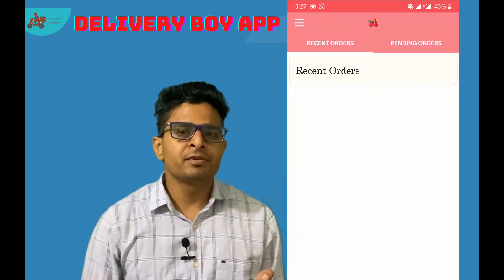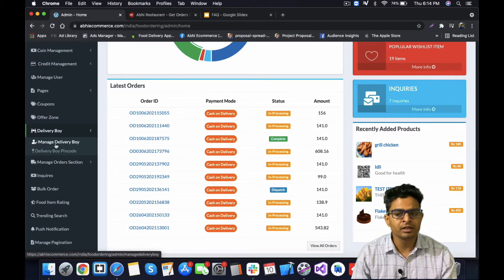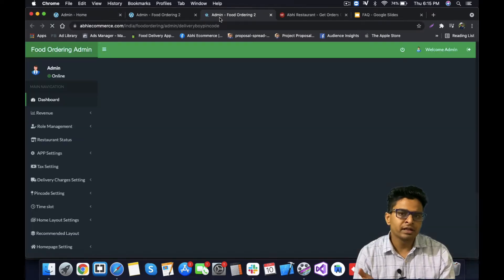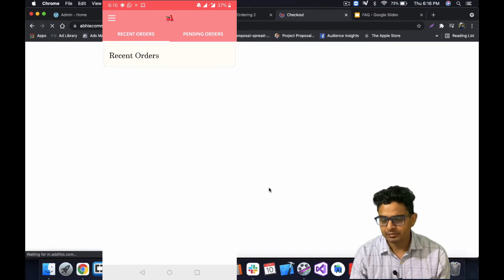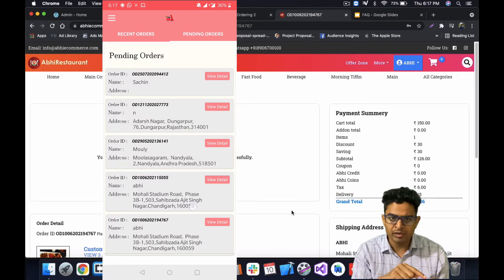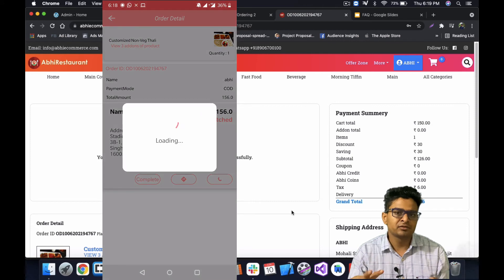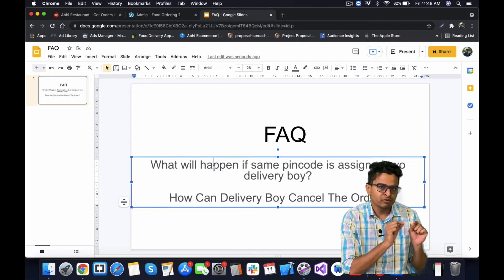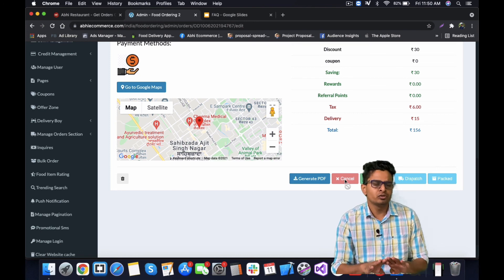Delivery Boy Android App Video Demo Food Ordering And Grocery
Do you want to have delivery boy app for your Grocery store or Food Ordering business? If yes, we have a solution for you.

In this video, we explain the process of how our delivery boy app works showing all functionality. This app is addition to our Grocery App and Restaurant(Food Ordering) App.